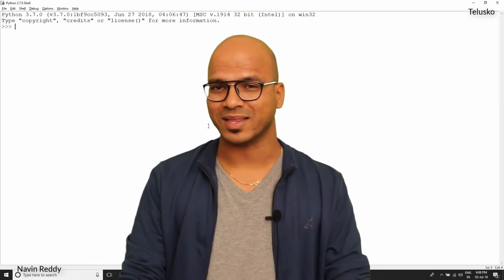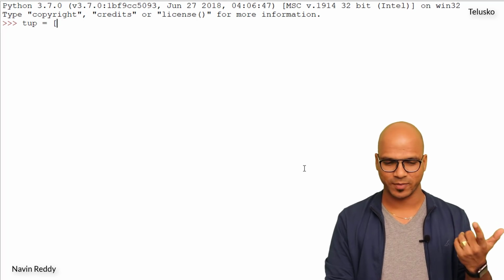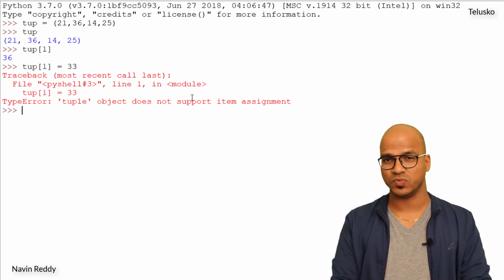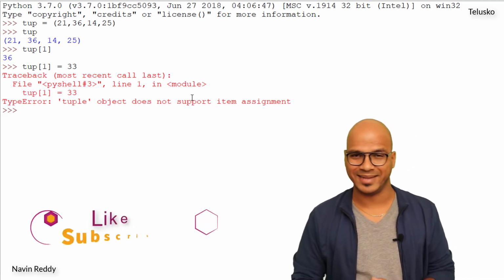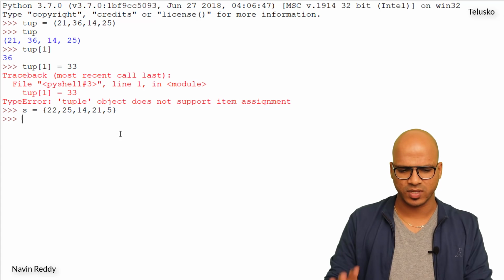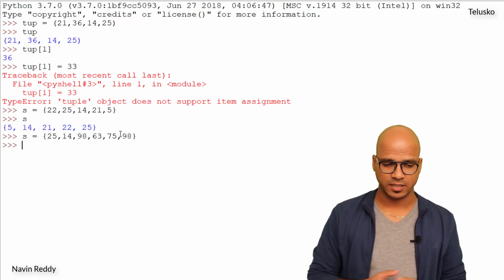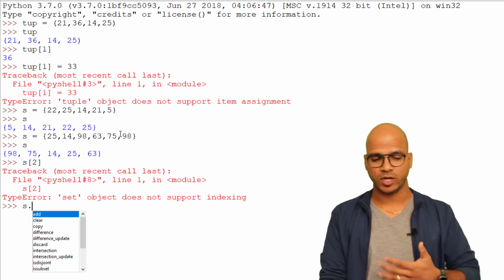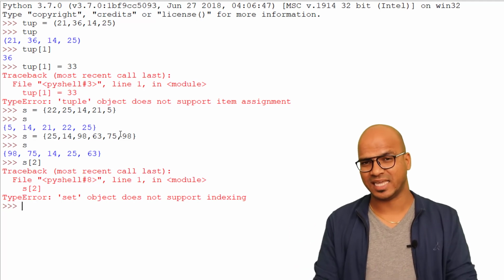#6 Python Tutorial for Beginners Tuple Set in Python